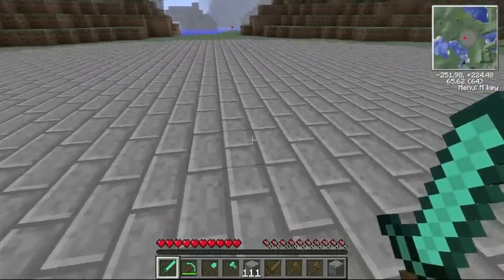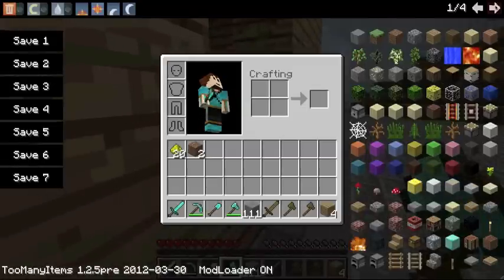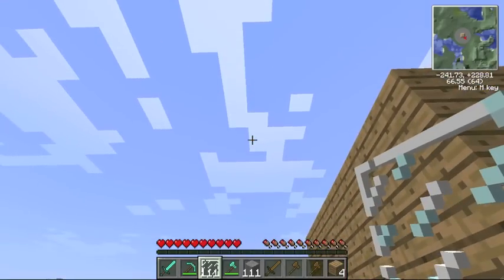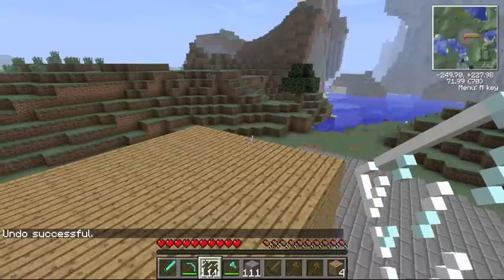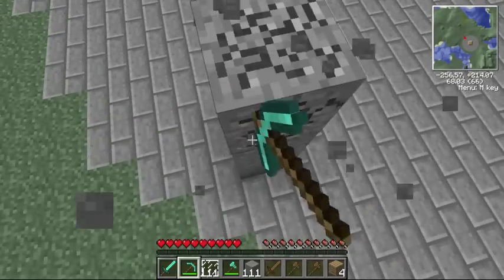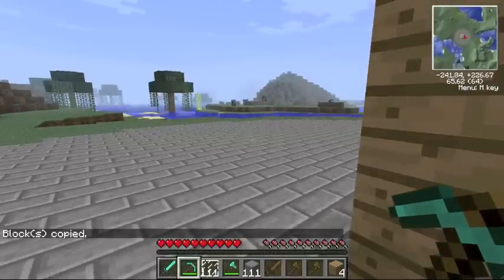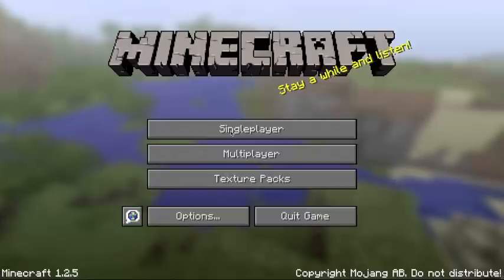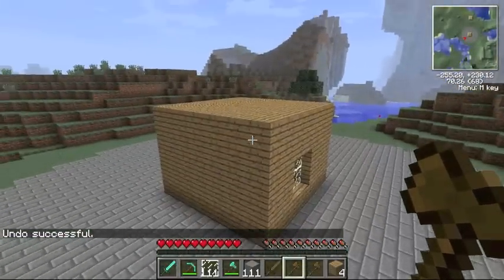Minecraft: WorldEdit Tutorials - stack, move, copy & paste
In this episode I will teach you how to stack, move, and copy/paste your selections.

If you like, my channel and are feeling super nice, please tell you friends!